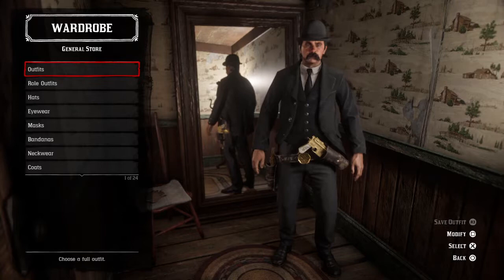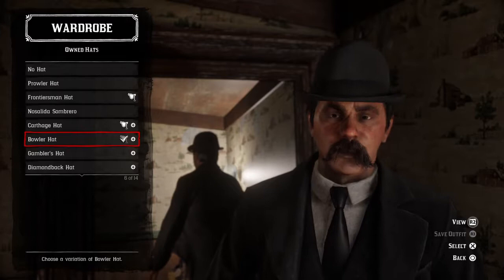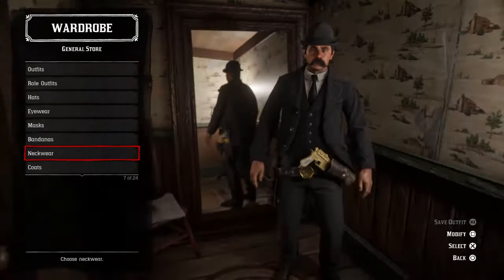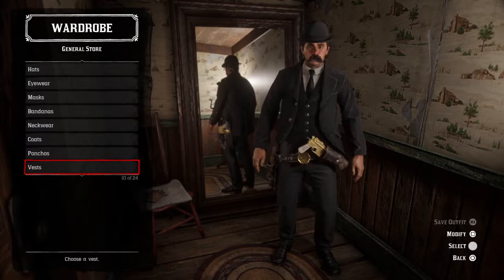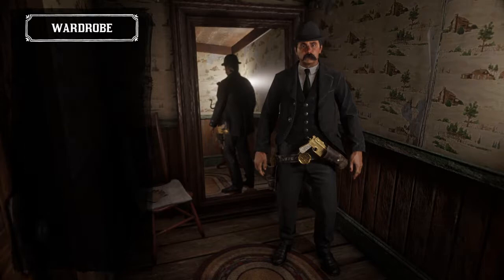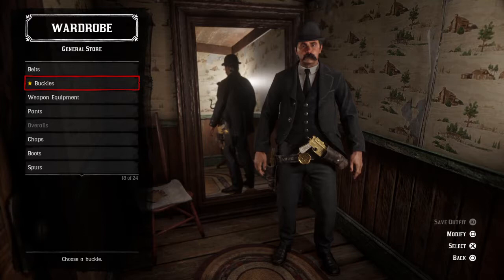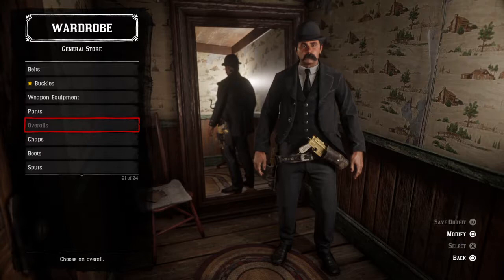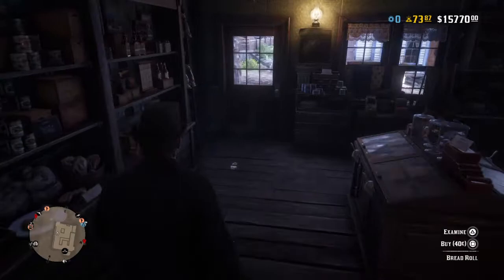How to make H.H Holmes in Red Dead Online